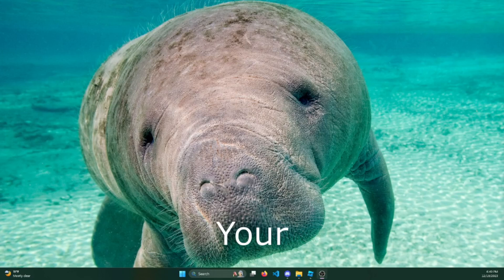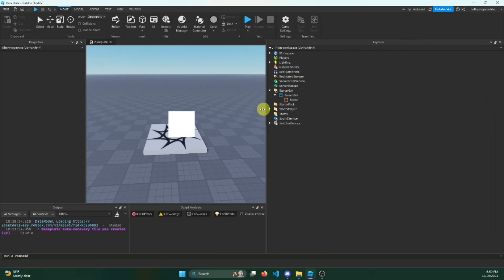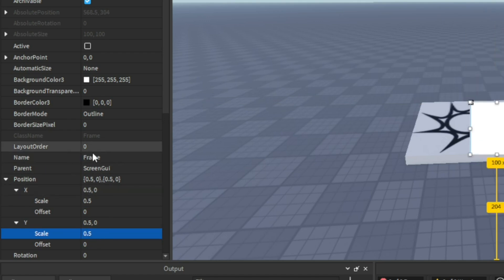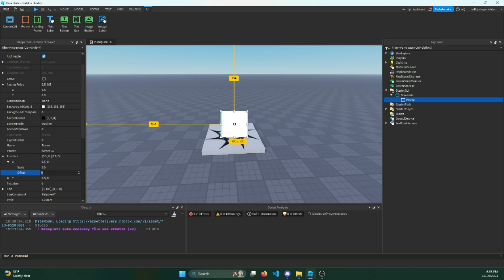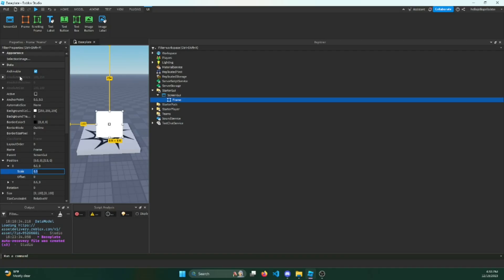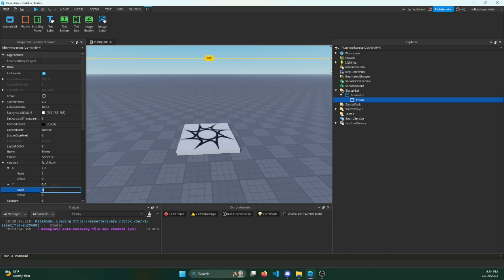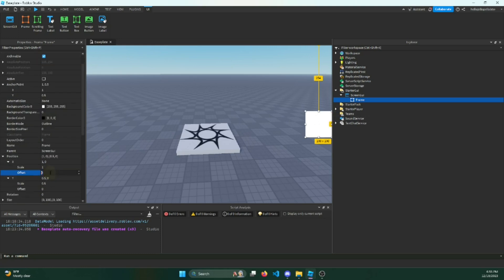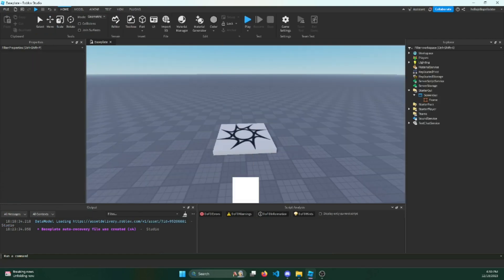Why you should never use your mouse when building UIs in Roblox Studio.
This video goes through why you should never use your mouse while building GUIs in Roblox Studio.